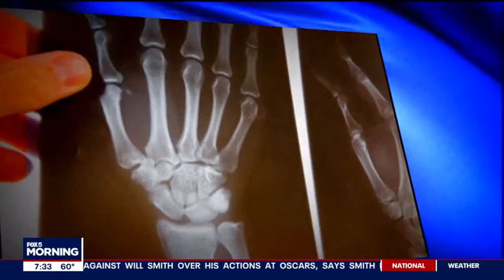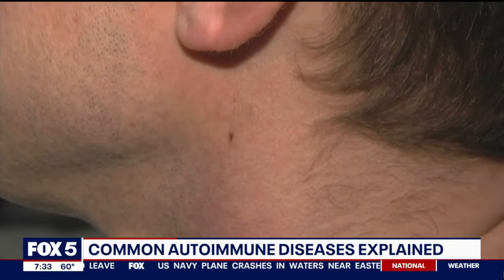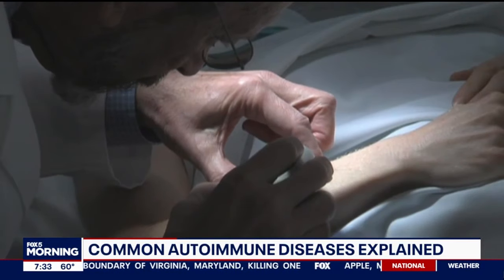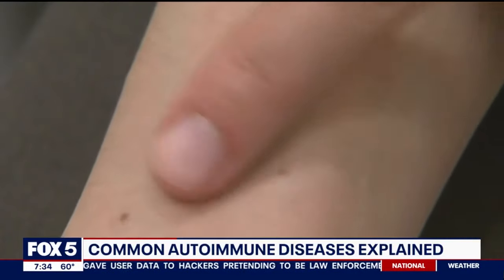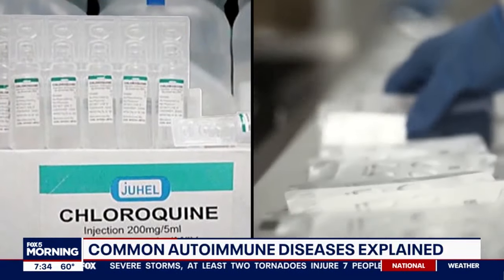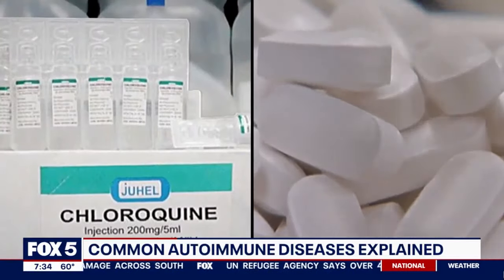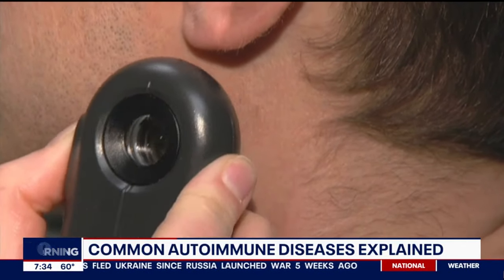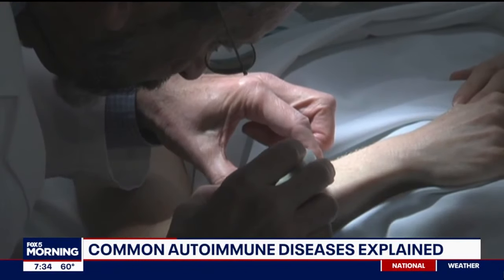Common Autoimmune Diseases: Causes and Symptoms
Autoimmune disease affects 50 million Americans. It occurs when the body's immune system attacks healthy cells and tissues by mistake. Rheumatologist Benjamin Plotz, MD, discusses the causes and symptoms, and why some autoimmune diseases are hard to treat. Watch now via @fox5dc.